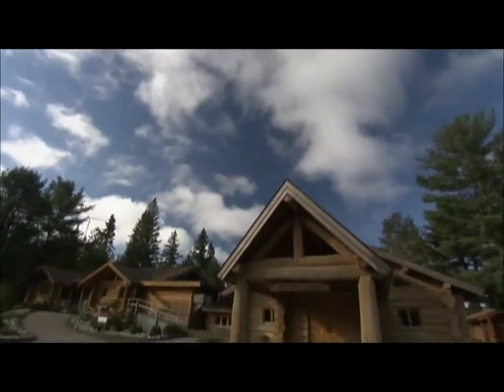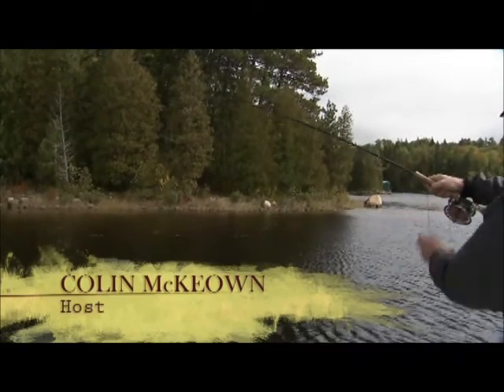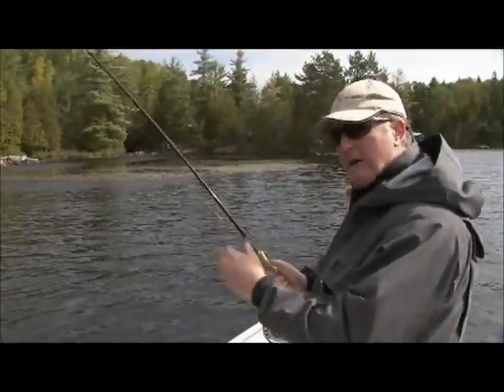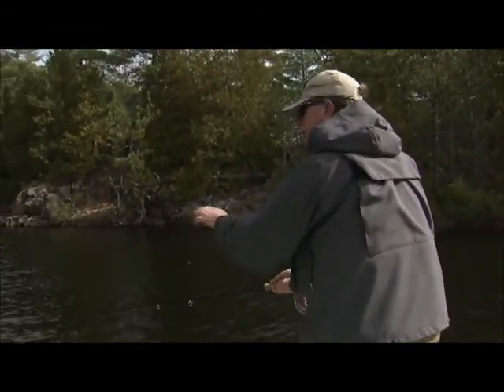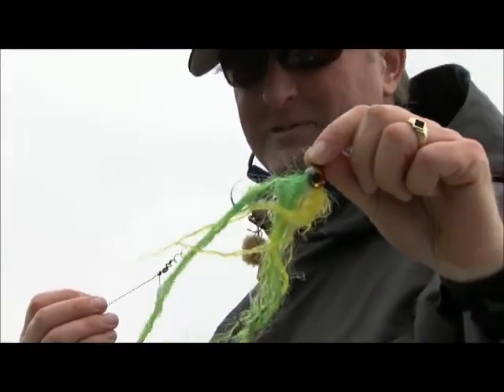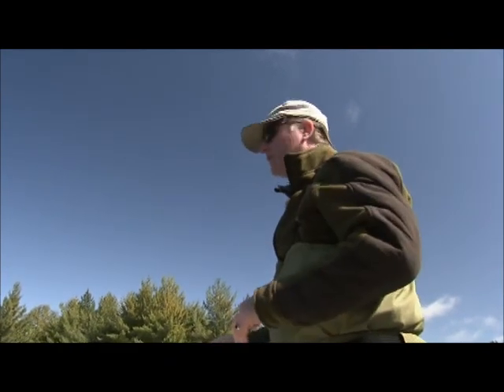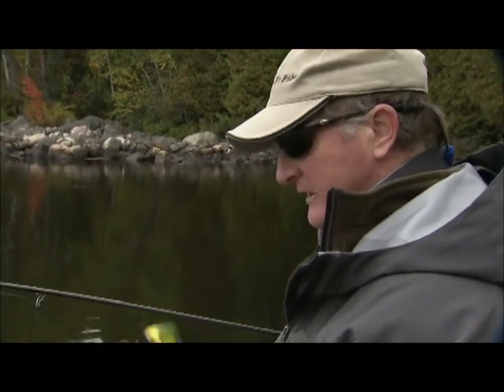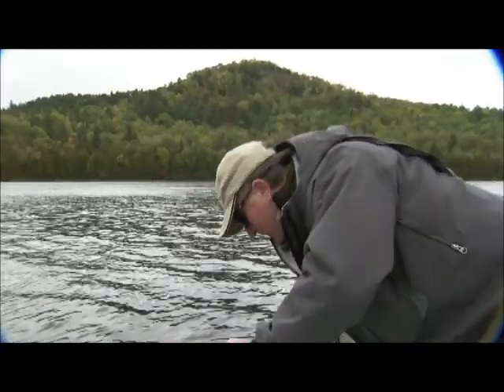Laurentian Lodge - Fly Fishing on Flack Lake in Algoma Country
The New Fly Fisher television show heads to Laurentian Lodge in Algoma for Northern Pike (Bonus Rainbow Trout) with Colin McKeown and fishing guide Rod Duhaime. algomacountry​​​